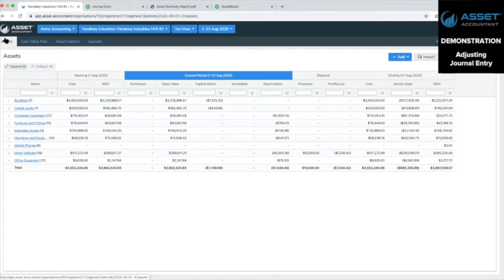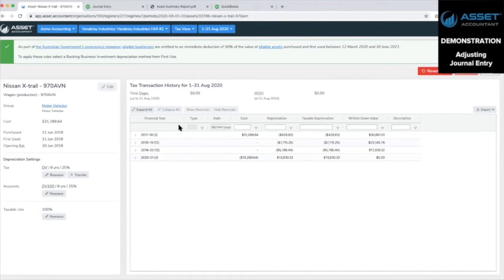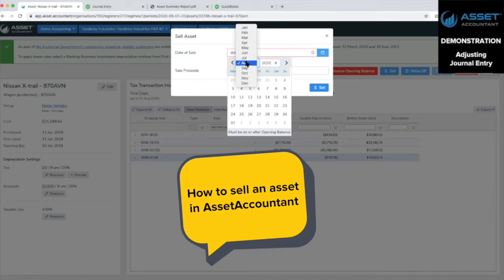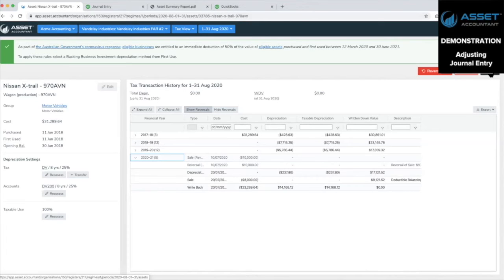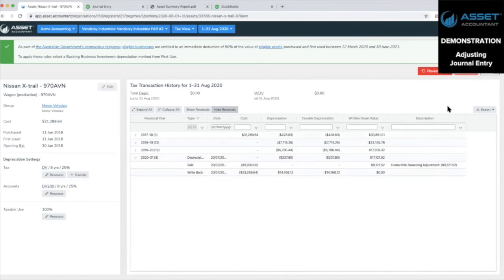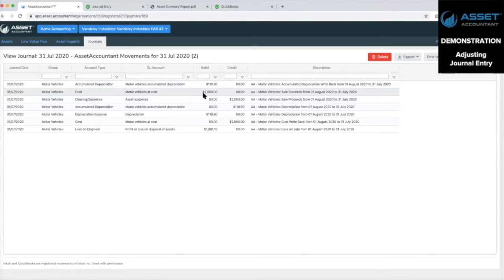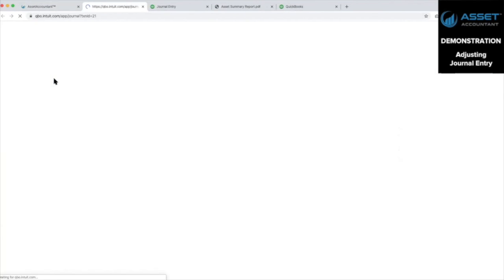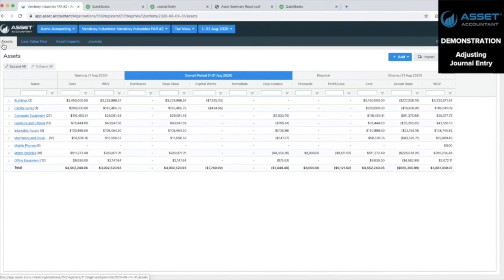How To Make Adjusting Journals in AssetAccountant™ - No Rollbacks Required!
A powerful feature of AssetAccountant™ is its automatic calculation of adjusting journals. Make as many changes to an already posted journal period as you like, and AssetAccountant™ will keep up with you.